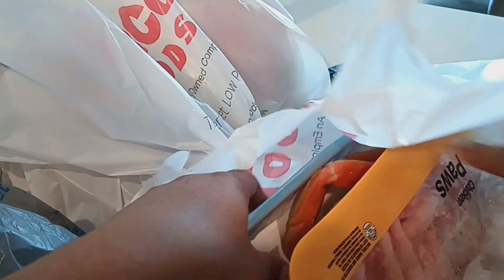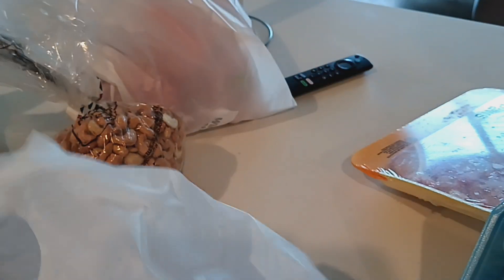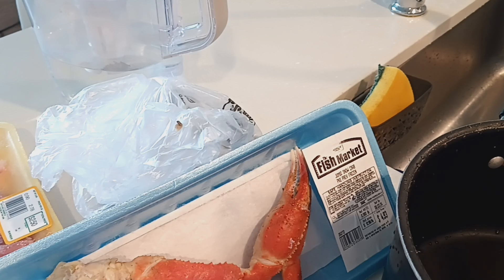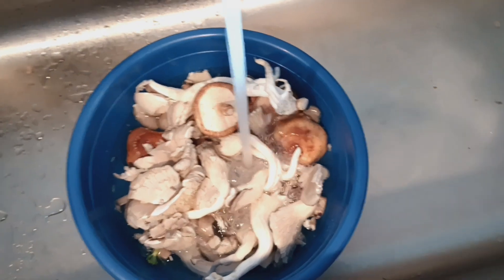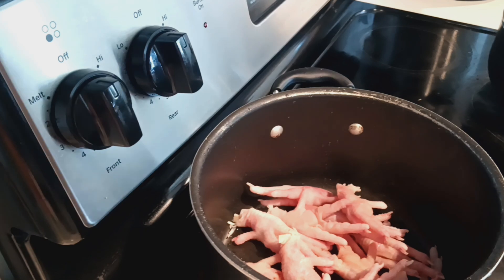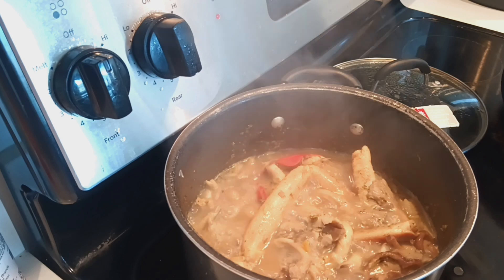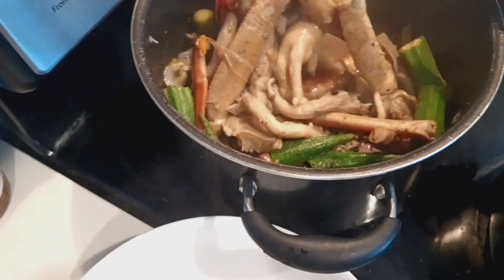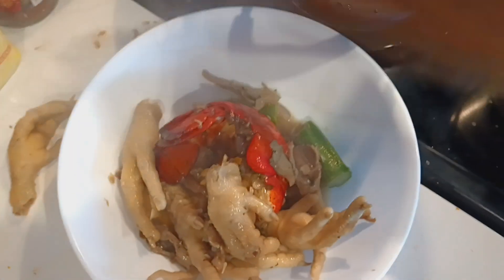WINCO GROCERY HAUL Cooking seafood soup with a twist